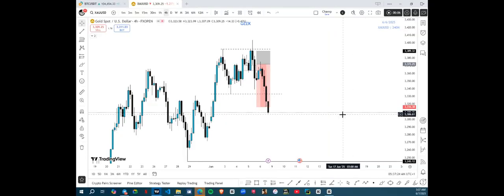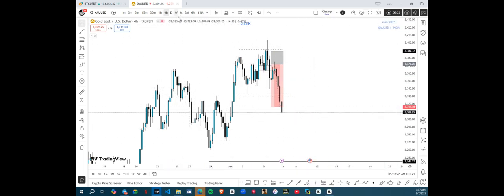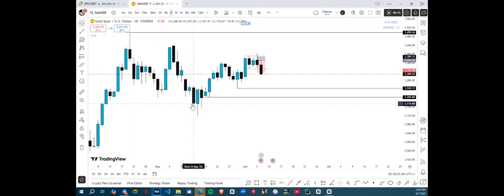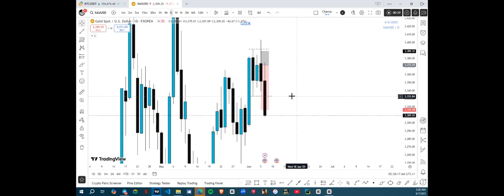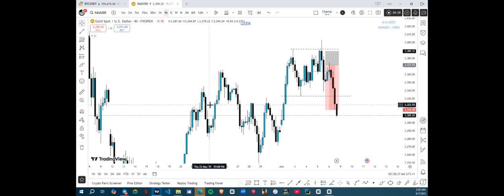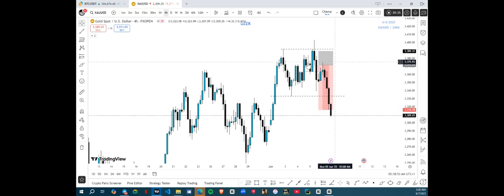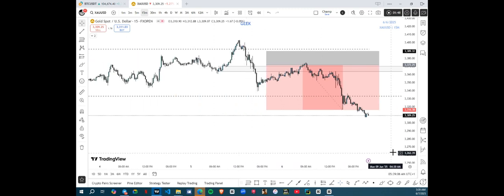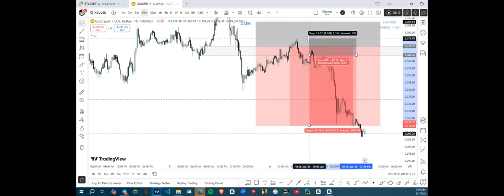HOW I TRADED XAUUSD DURING NFP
This is a trade breakdow of a trade caught in my private community on Gold
Trading is a difficult field but with proper tutoring and consistent effort , you can make it work for you too.